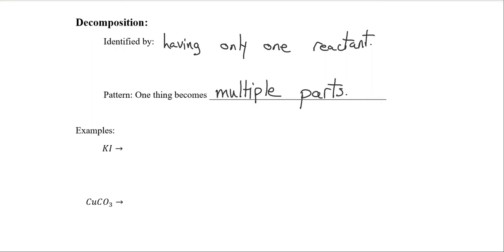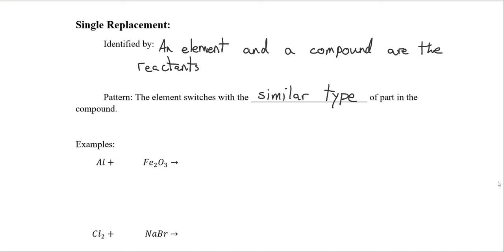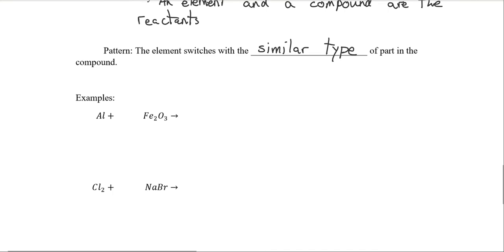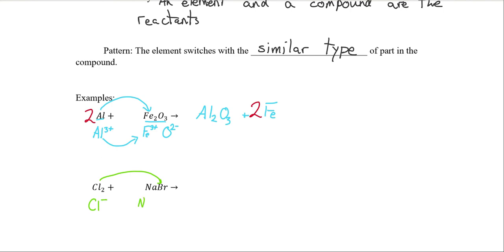Predicting Products: Synthesis, Decomposition, Single Replacement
An introduction on how to predict the products of synthesis, decomposition and single replacement reactions